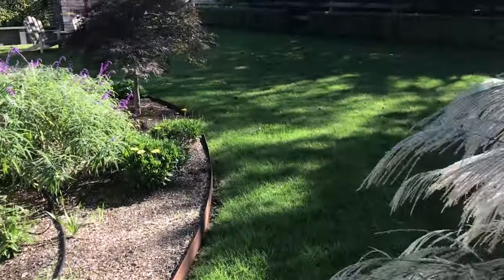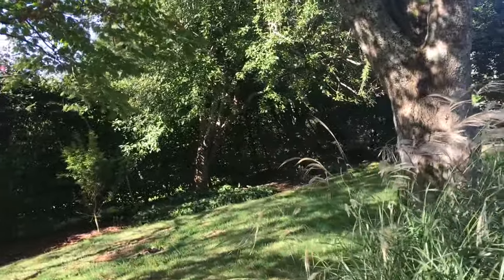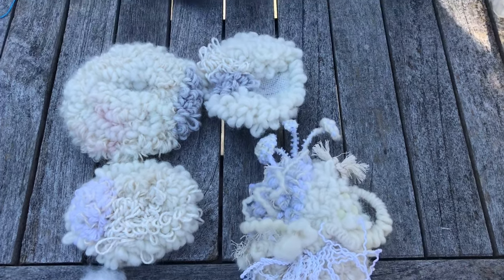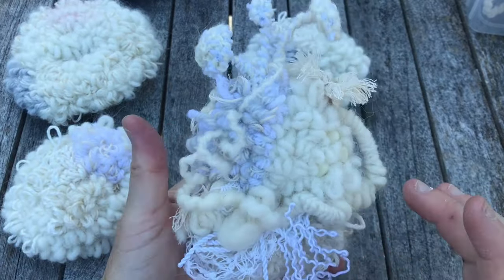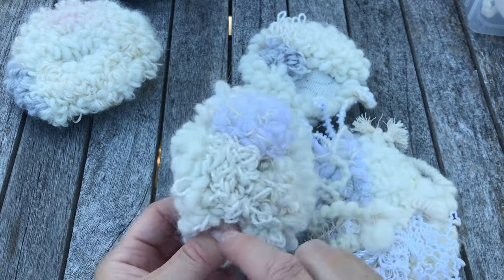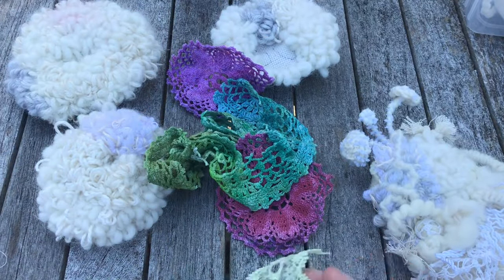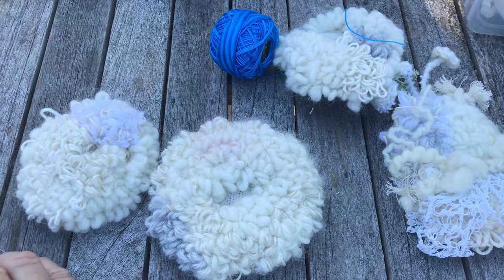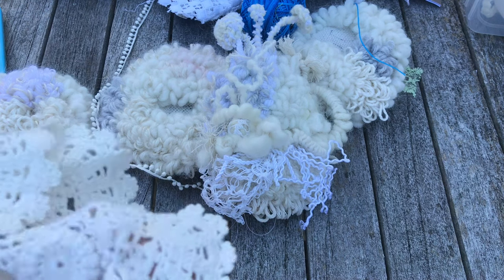Day 2 Fleur Woods’ fibre and textile art retreat - air dry clay fun & adding to my fungi piece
Both Rachel and Fleur commented that I was smiling all the time during the art retreat and that it looks as though I am in my element and they were absolutely right.

The pure pleasure of starting the day with a walk to a majestic waterfall and pausing at a spot near to where the traditional owners of the land on which we were standing would come to give birth to their babies.

And then returning to a a beautiful light filled studio looking out on lush green and spending leisurely time creating interesting shapes and textures with air dried clay.

Then allowing my punch needle pieces to take on their own shapes as individual pieces as each was cut out and backed. Then  starting to add to my forest floor fungi, moss and lichen piece.

Pure joy.

I hope this video shares some of that joy with you and inspires you to play with textures and form with different fibres.

Excited about what tomorrow has in store.

Cheers,
Christine